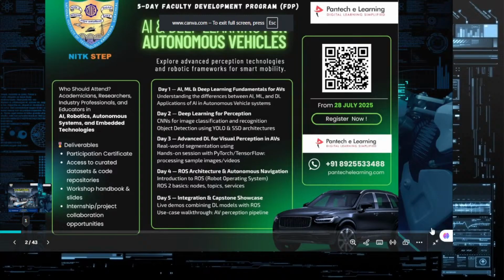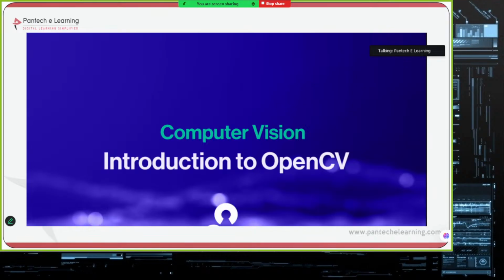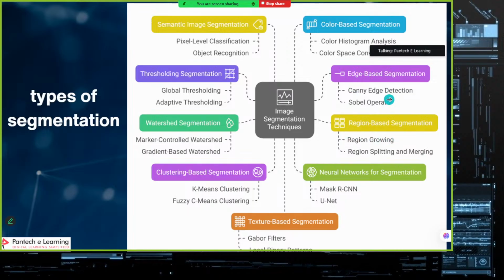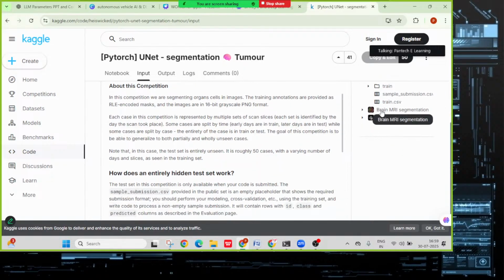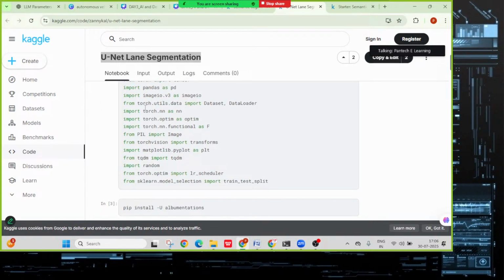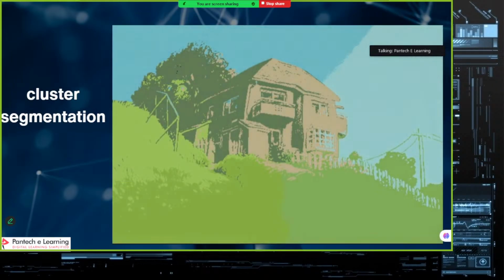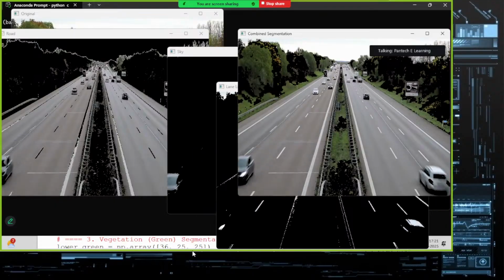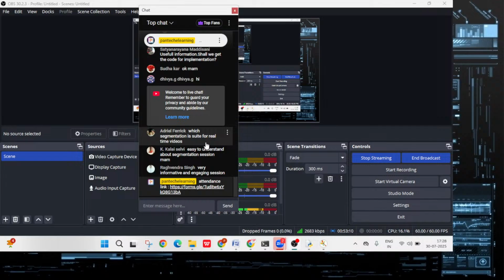Day 3 of (FDP) on“Autonomous Vehicles: AI, ML & DL Fundamentals”